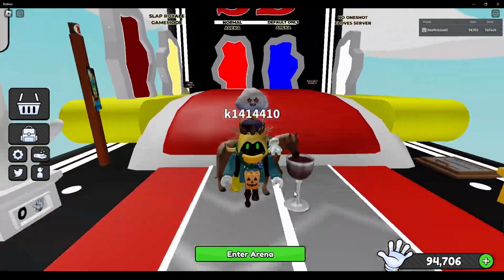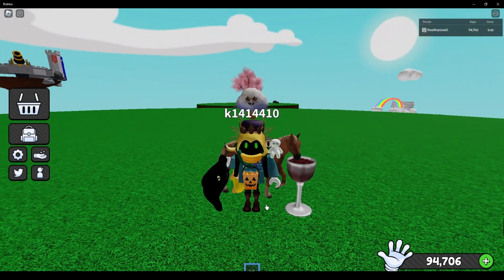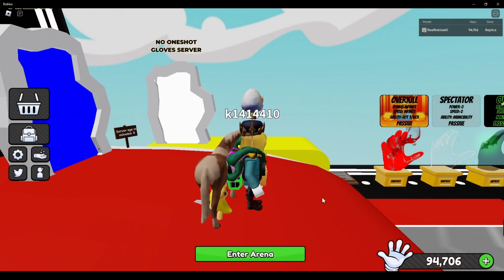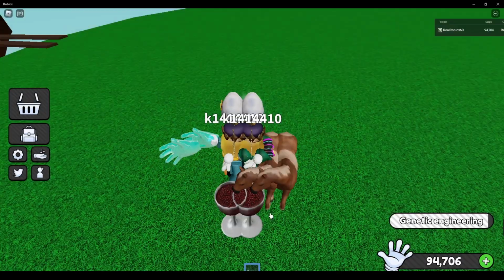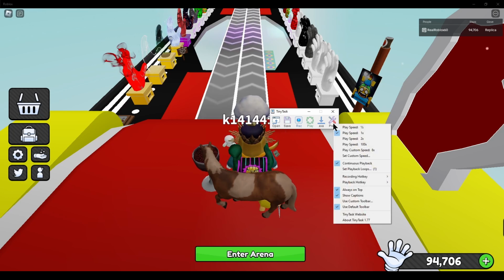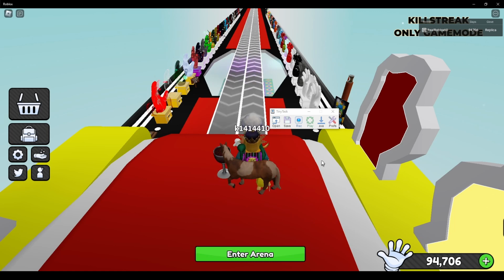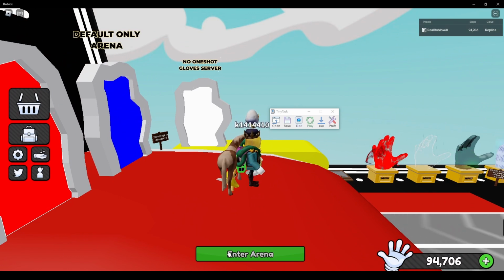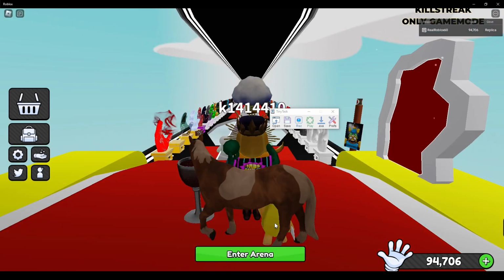The NEW slap battles update made this glove EASIER to get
The new glove was made EASIER by this update